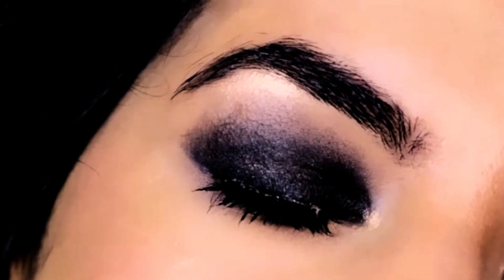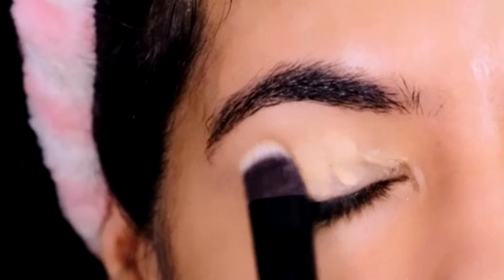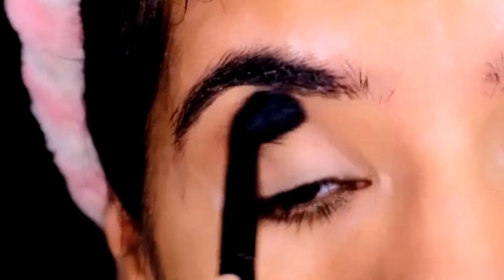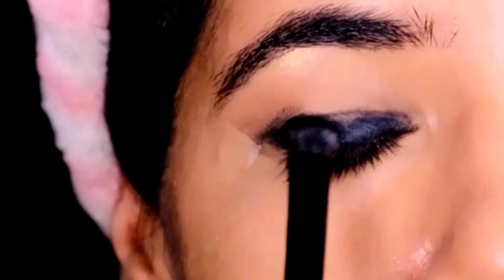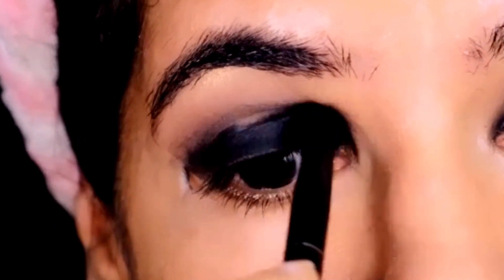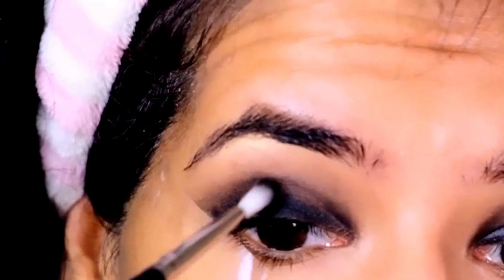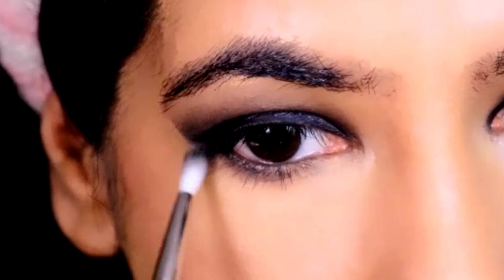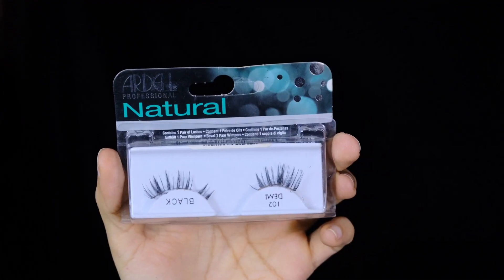Black Smokey Eye/ Crazy Smokey Eye makeup Hack/Smokey eye